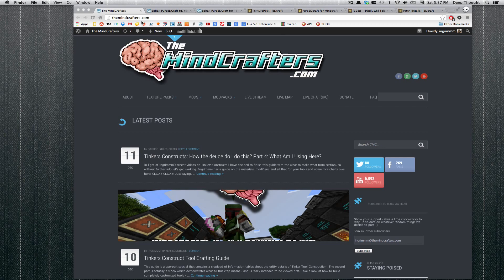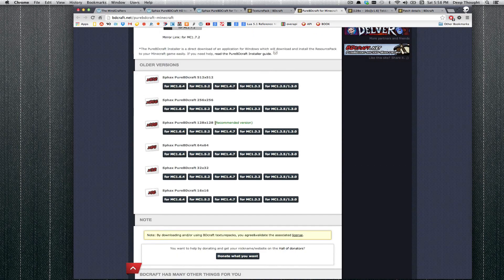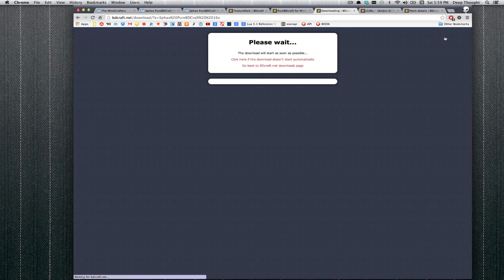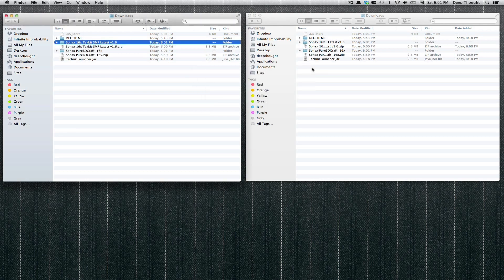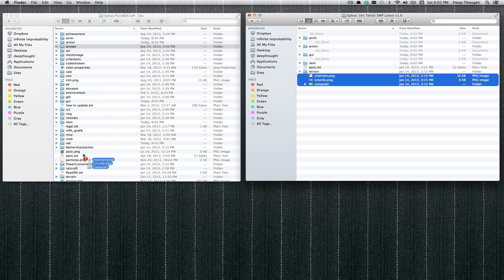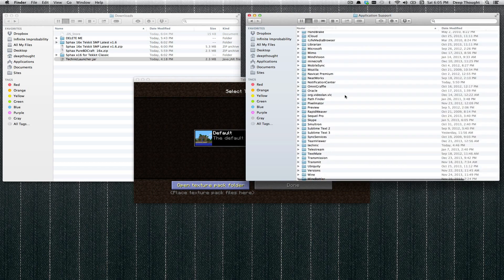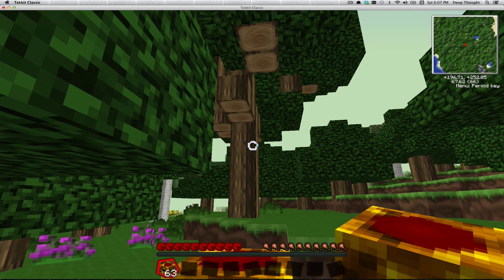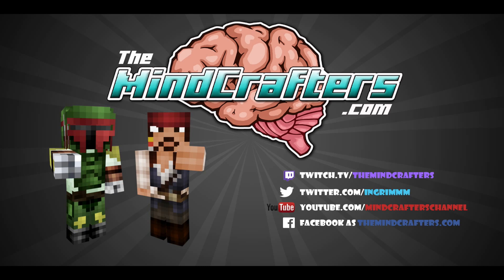Tutorial - Install (and Patch) Sphax PureBDcraft for Mac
By request! Here's a tutorial on how to Install (and Patch) Sphax PureBDcraft for Mac. This procedure works for all mod packs! Voltz, Feed the Beast, Tekkit Classic, Tekkit Lite, etc.

Again, I used Tekkit Classic in this video but the procedure is the EXACT same for the other packs; just use the links below to find the right PATCH files for the modpack you're playing.

Let us know if your pack isn't in the list!

If you're on windows, check our other videos - it's way easier with WinRAR.

[Supported Mod packs]
Full list here!